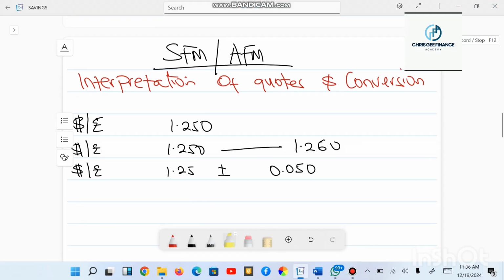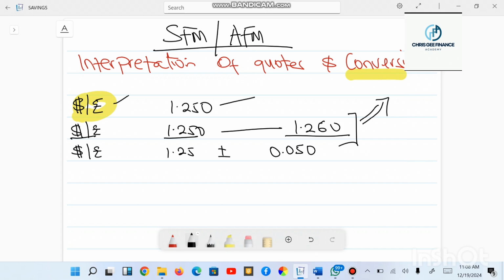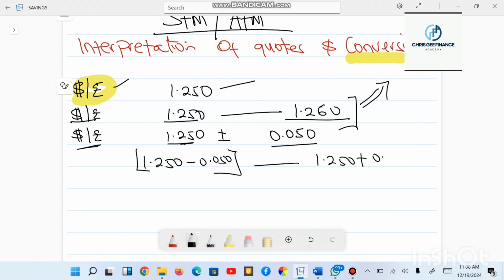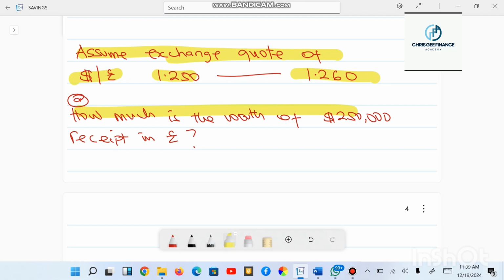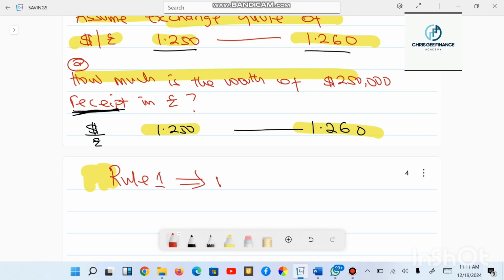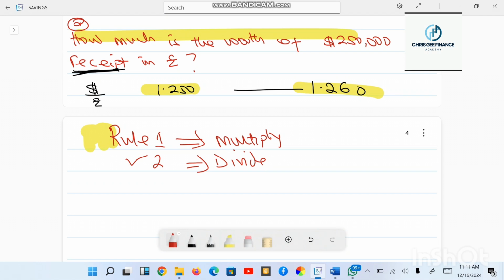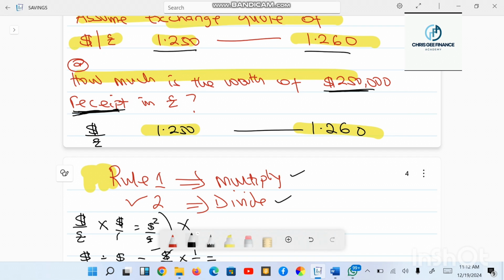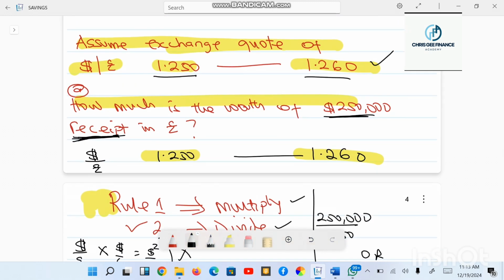CURRENCY RISK MANAGEMENT _ INTRO CLASS 2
This video explains how to interpret and convert foreign currency exposures when given different types of rate. The video will be helpful to Finance students and individuals who want to learn how exchange rate movement interplay with expected cashflows